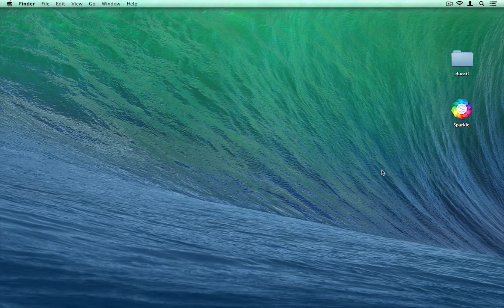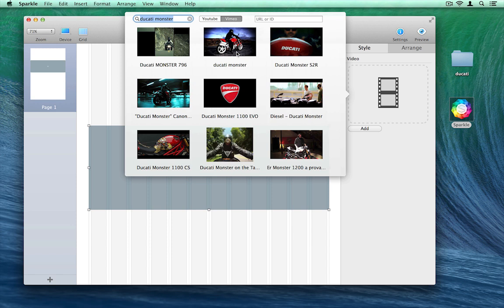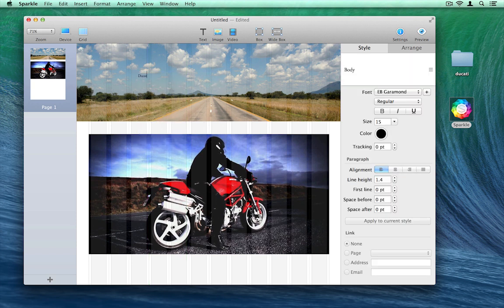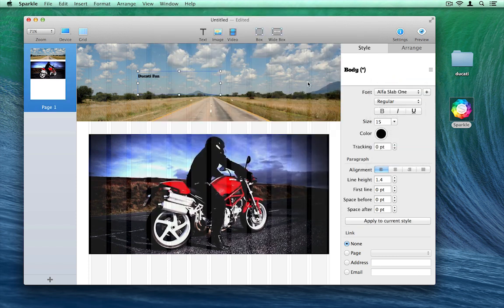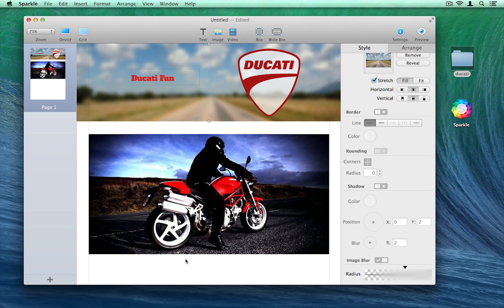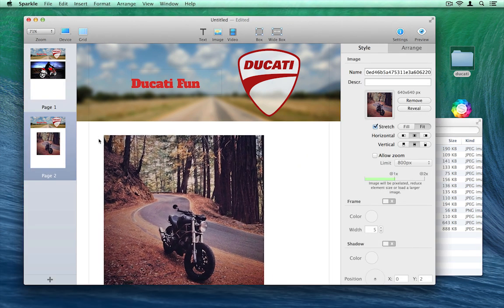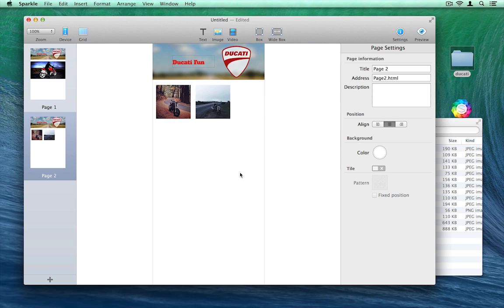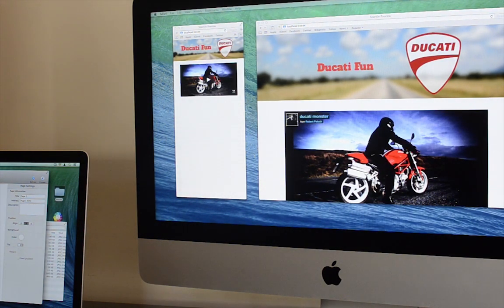Sparkle Public Beta introduction